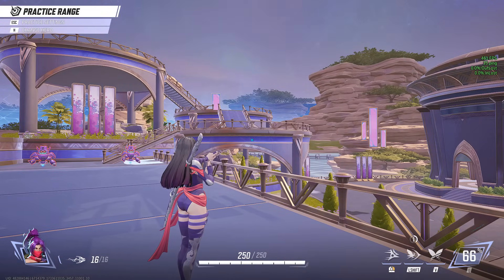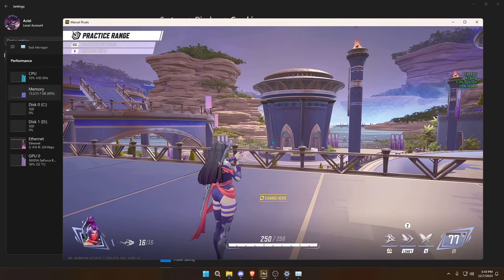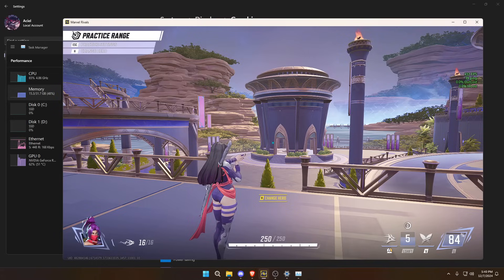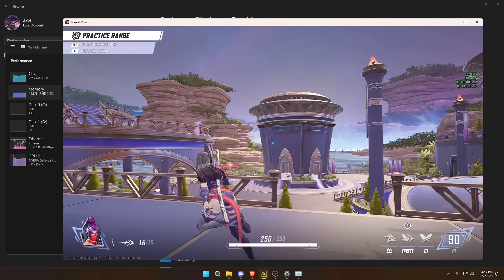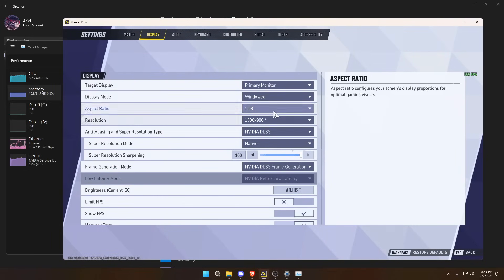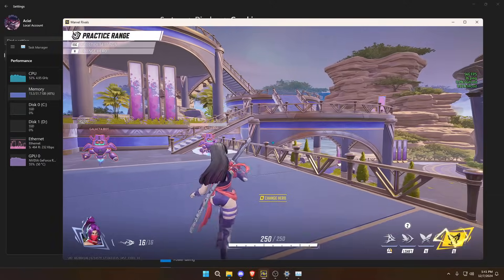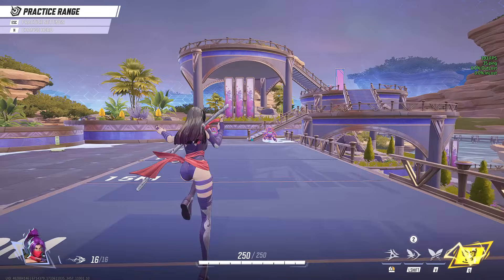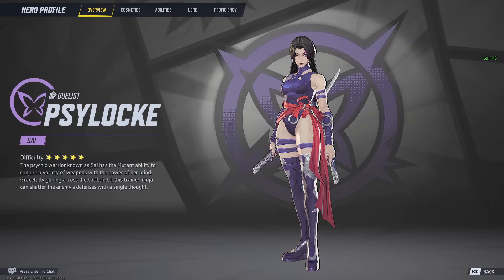[Guide] Marvel Rivals Optimization for More FPS & Less Input lag, DLSS On or Off? Frame Gen?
Here is another person with more settings